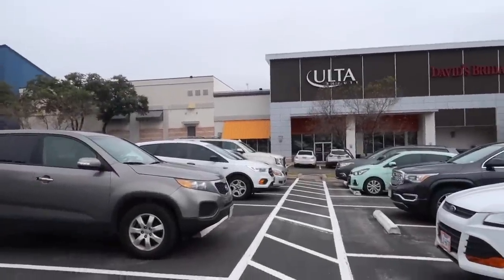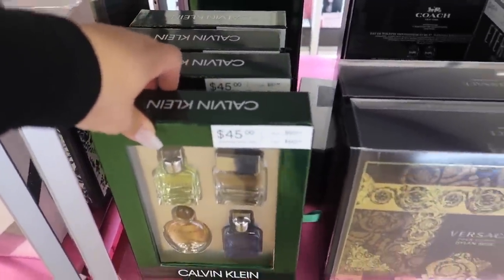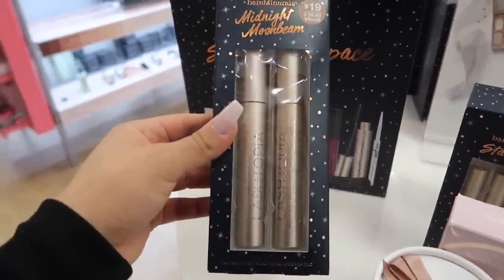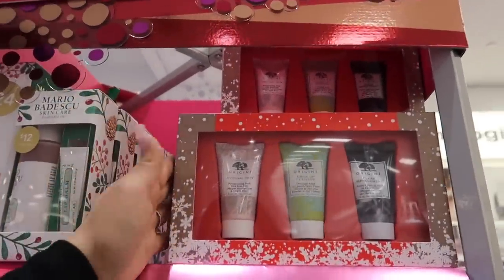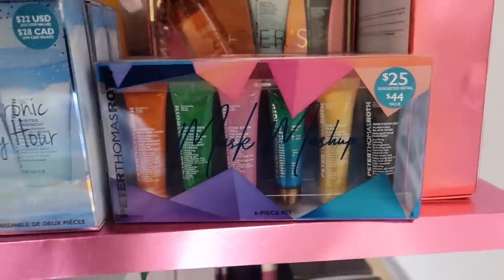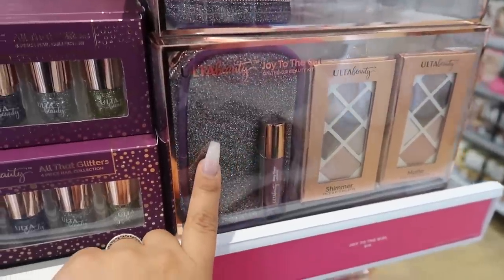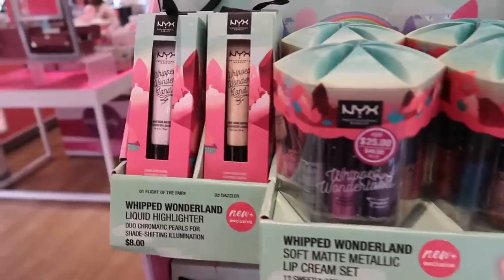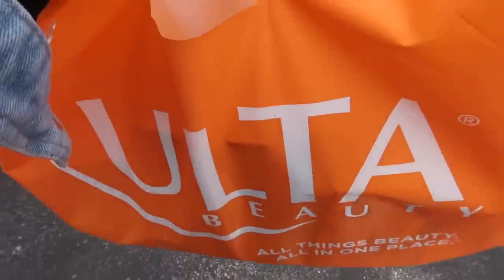Come Shopping With Me To ULTA BEAUTY For MAKEUP HOLIDAY GIFT SETS!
Come Shopping With Me To ULTA BEAUTY For MAKEUP HOLIDAY GIFT SETS! Amazing Great Deals!